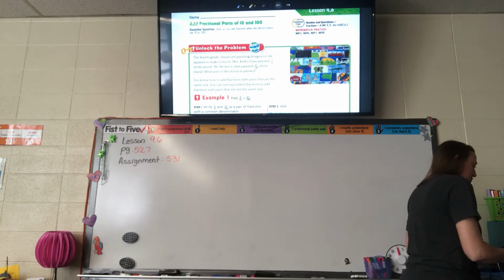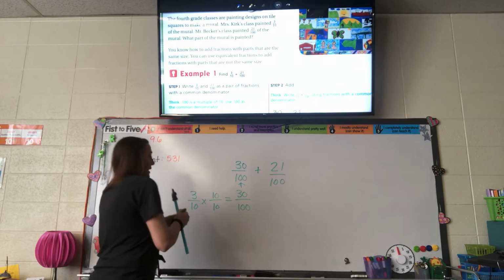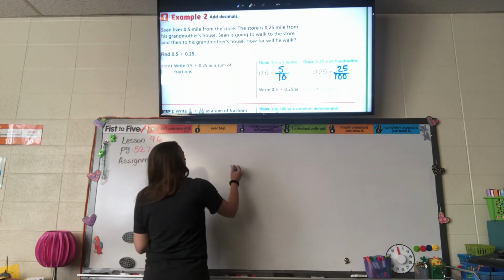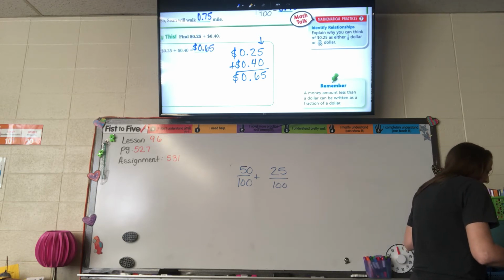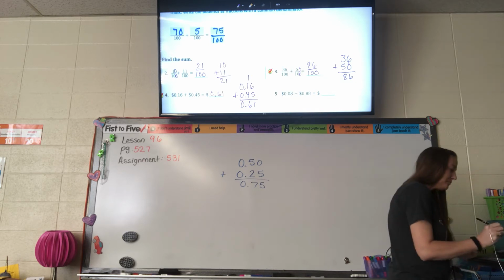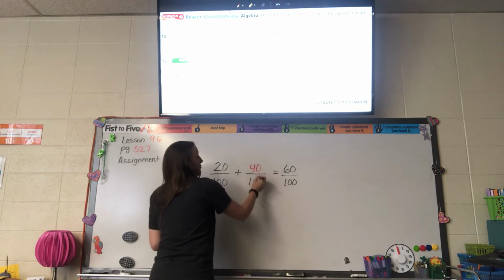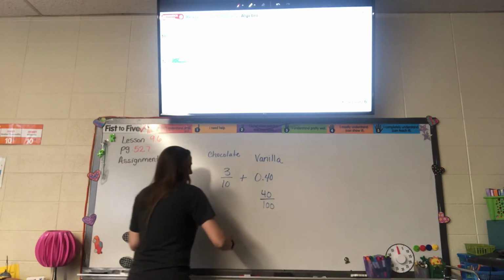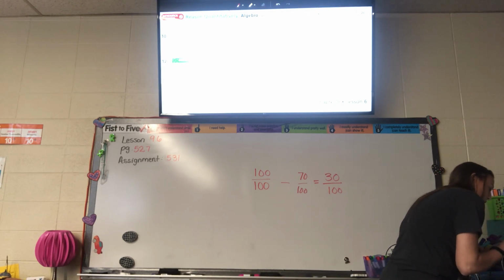Lesson 9.6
Lesson 9.6 (watch on 4/24/20)